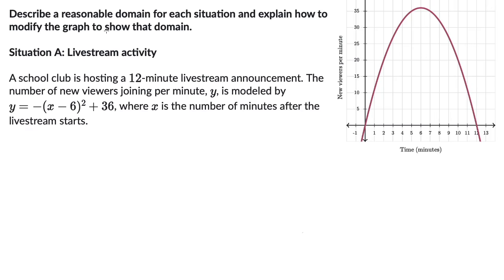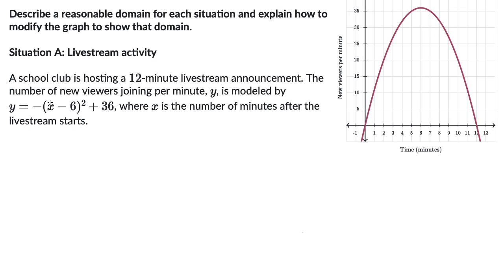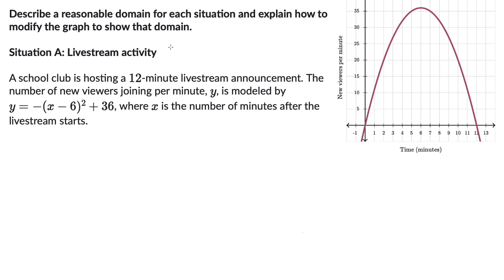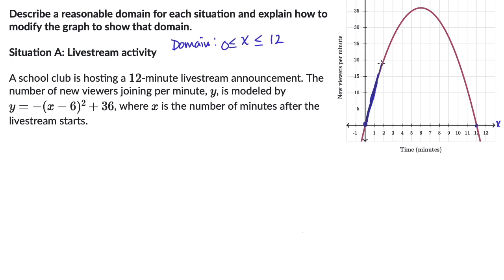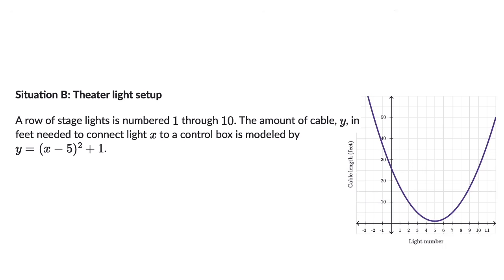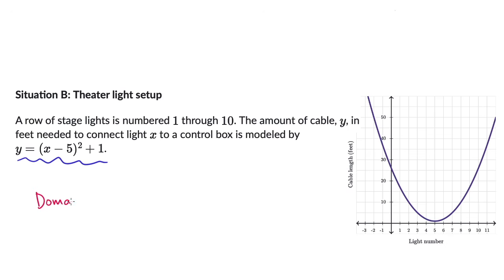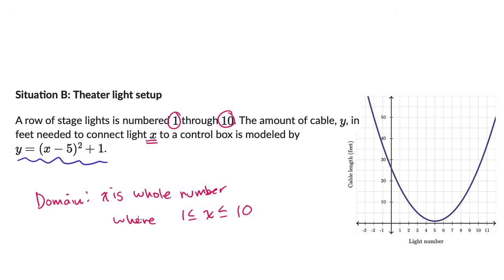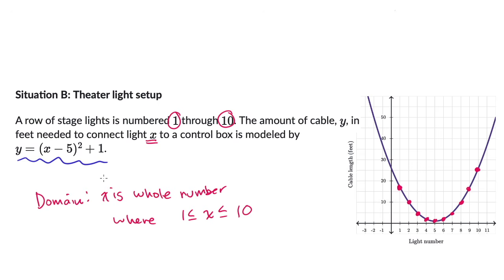Choosing an appropriate domain for a quadratic function | Khan Academy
Choose an appropriate domain for a quadratic function that represents a context, and explain why it was selected.